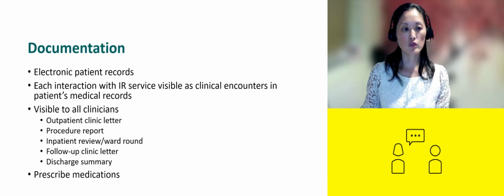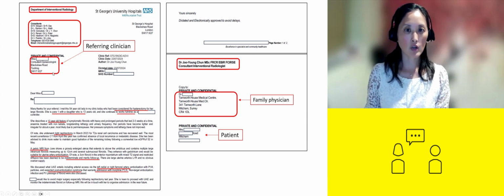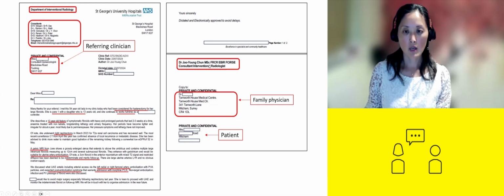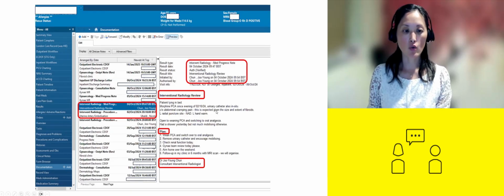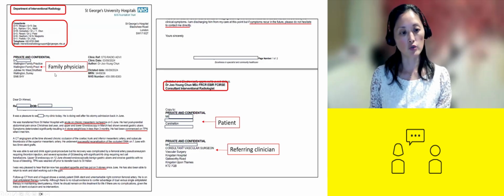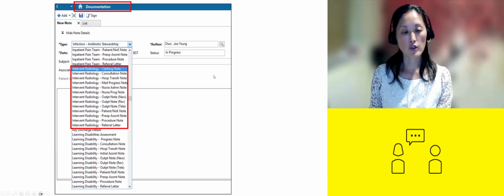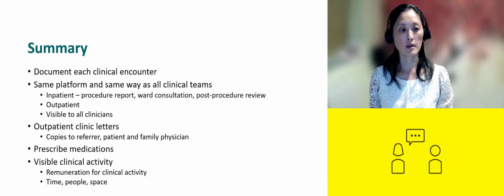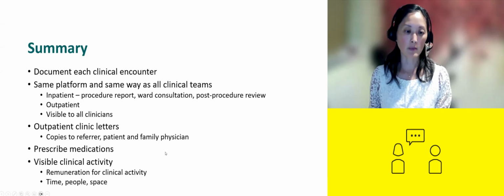Clinical practice in IR: Documentation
Watch this video from CIRSE Clinical Services in IR Task Force member Dr. Joo-Young Chun for tips and tricks on how to improve your documentation workflow! To learn more about the task force's work,